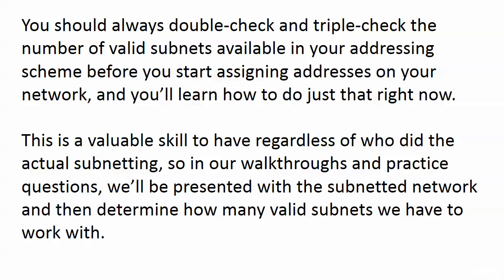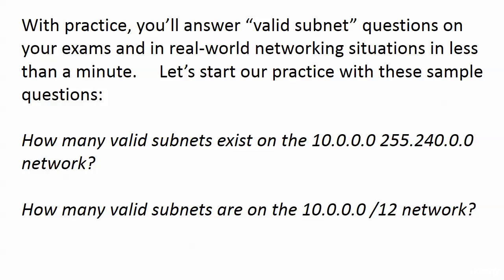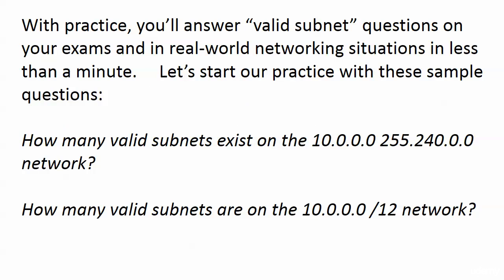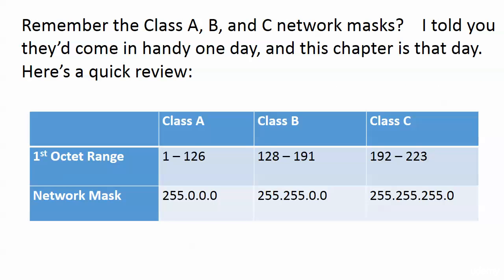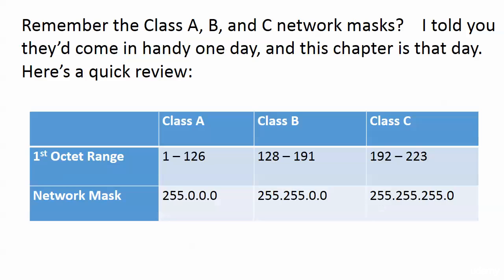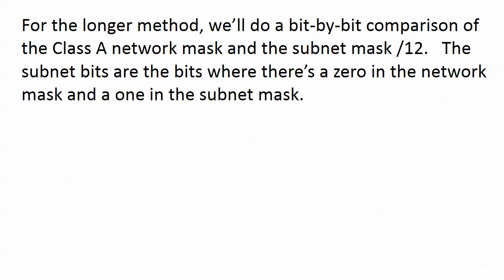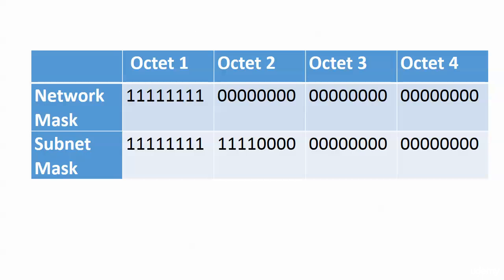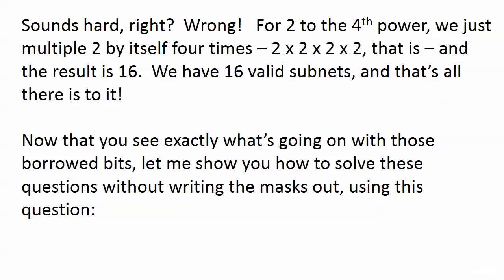074 Subnet 5 Number Of Valid Subnets -- Classic A